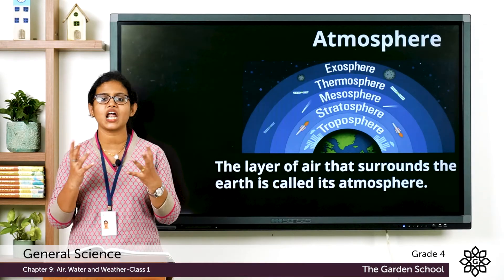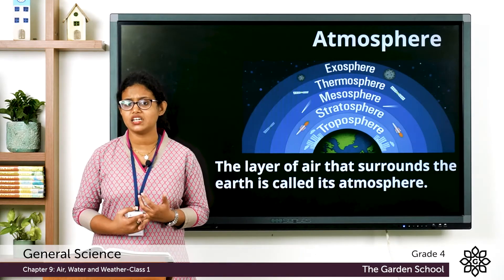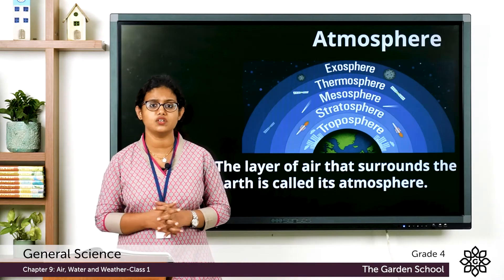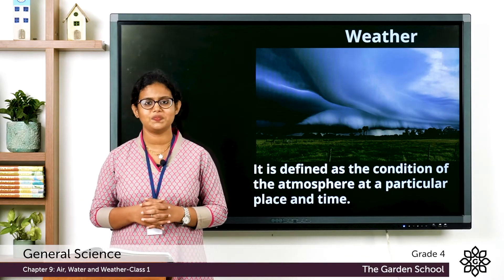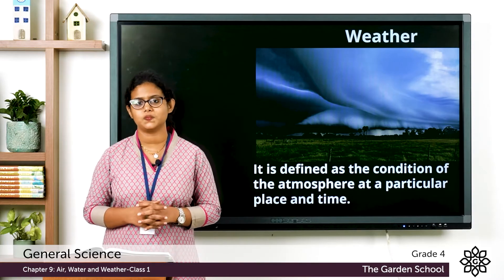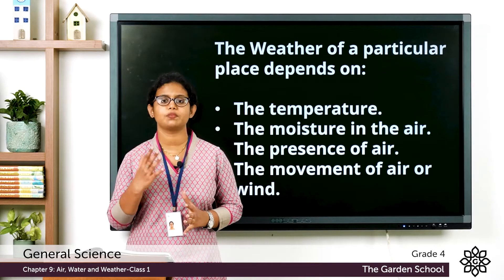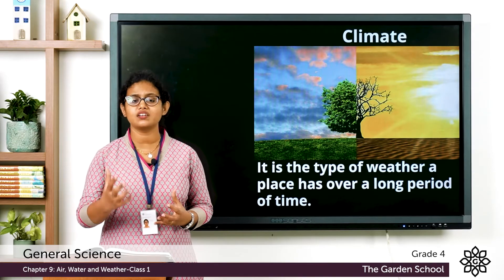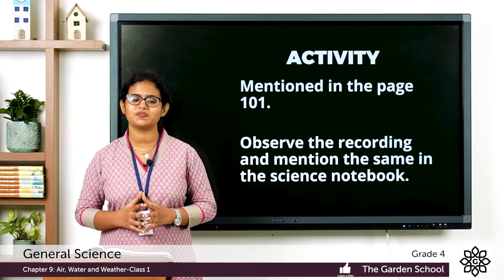Grade 4 General science Chapter 9 Class 1 Air, water and weather The earth's atmosphere and weather